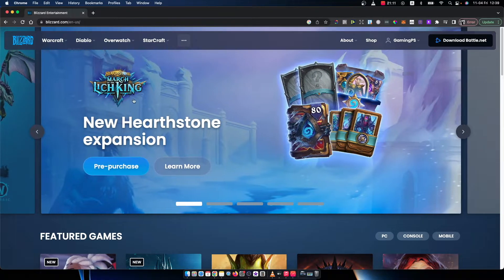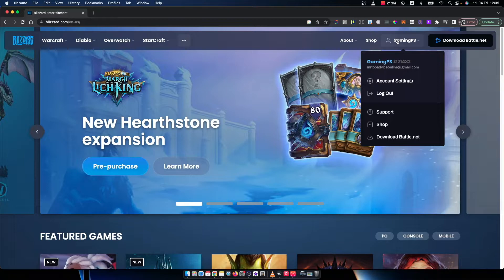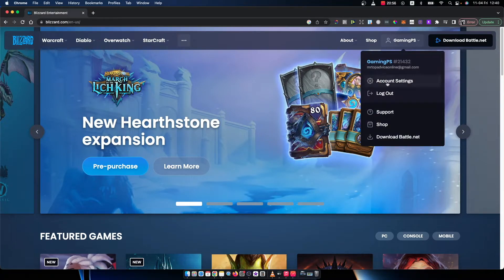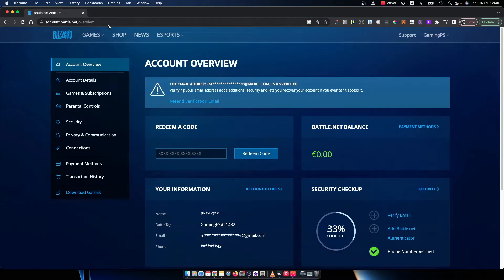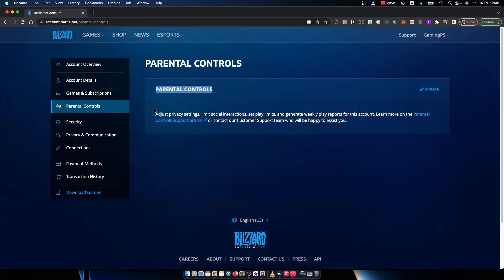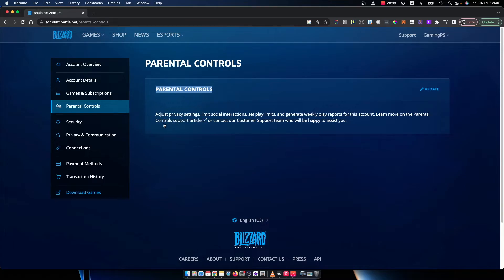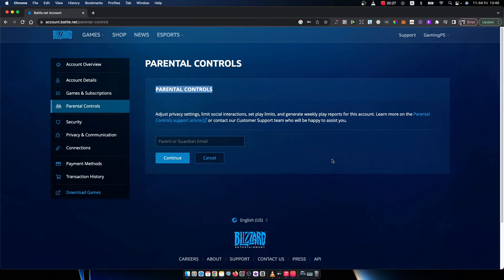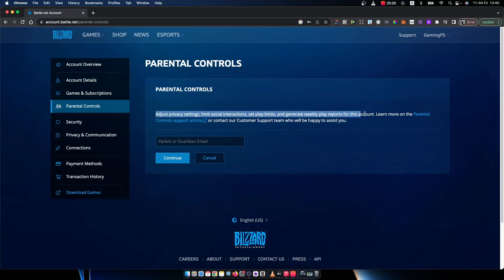How To Manage Parental Controls On Blizzard Battle.Net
In this video I will show you How To Manage Parental Controls On Blizzard Battle.Net It's really easy and it will take you less than a minute to do it!